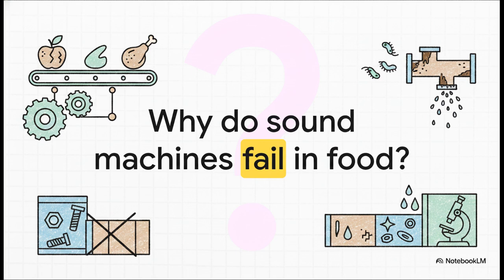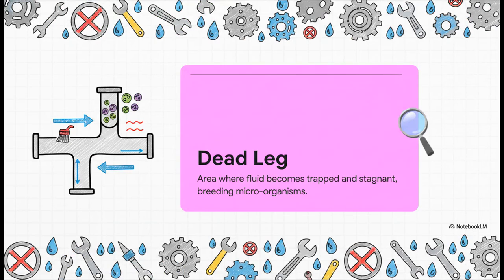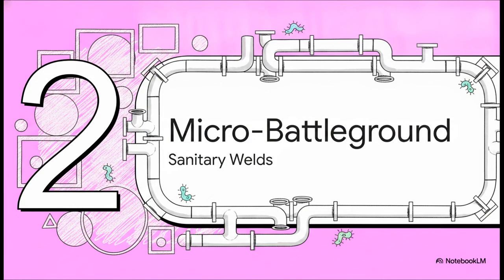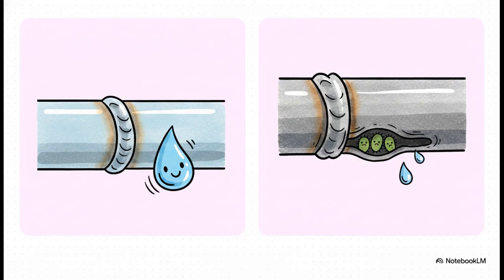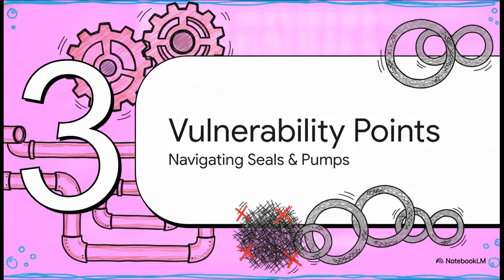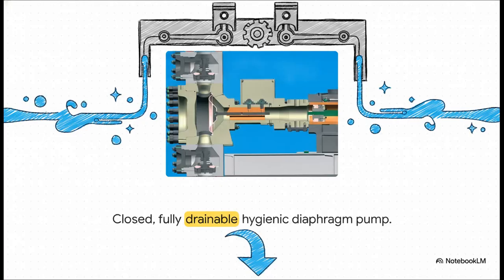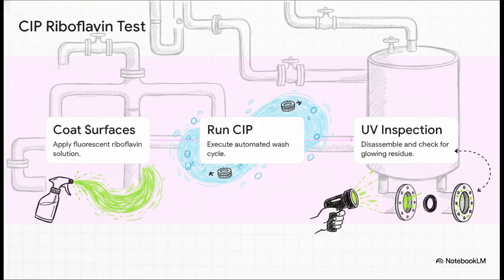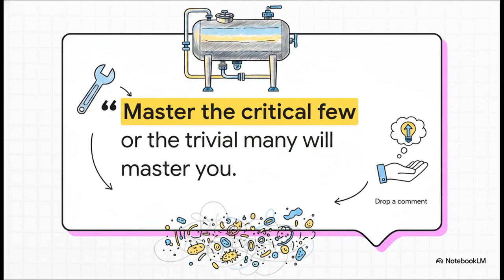Sanitary Design Masterclass by Mason Wilson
Discover Material Selection for Hygienic and High-Purity Systems — the critical engineering decisions that determine whether your equipment stays clean, compliant, and reliable or becomes a contamination nightmare. We break down ASME BPE-2024 requirements for bioprocessing and pharmaceutical equipment, stainless steel alloy selection from the SSINA Designer Handbook, mechanical properties, surface finish standards, unified numbering systems, ASTM/ASME specs, and the real-world application strategies that ensure hygienic integrity, corrosion resistance, and structural safety in sanitary tubing, high-pressure utilities, and contamination-controlled environments.